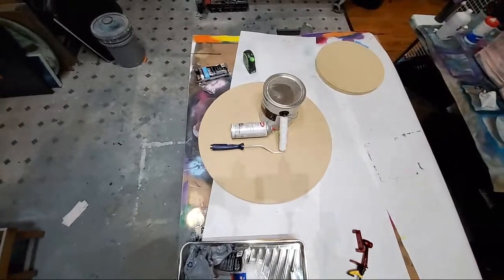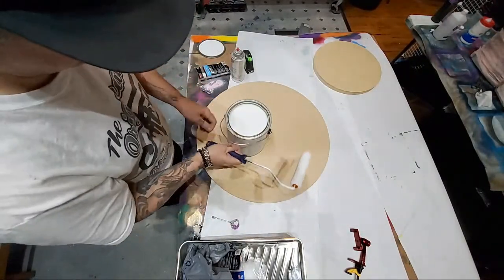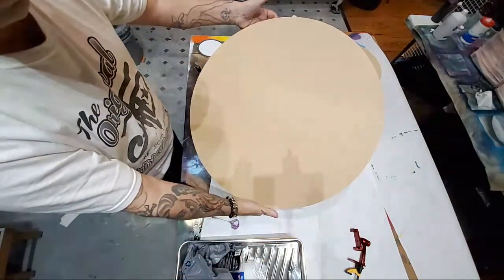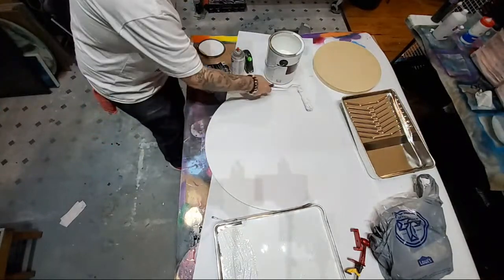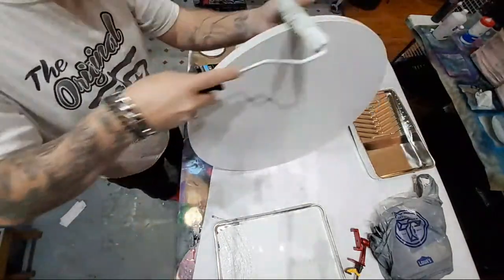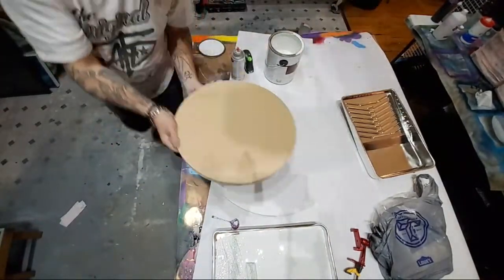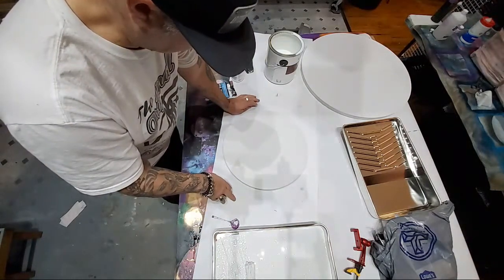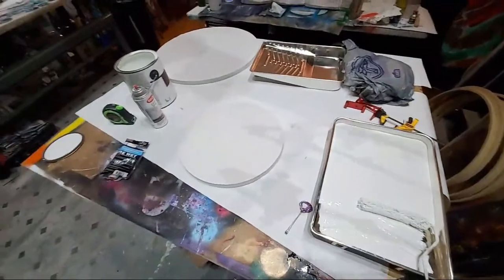How To prep cradleboard for pouring resin or acrylics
Happy Arting!